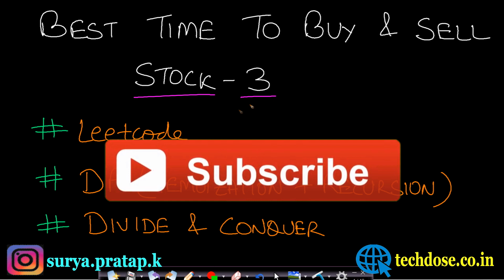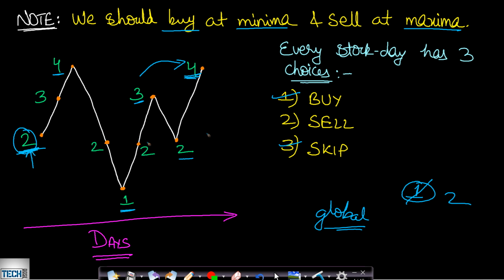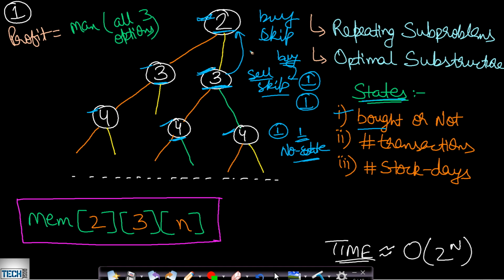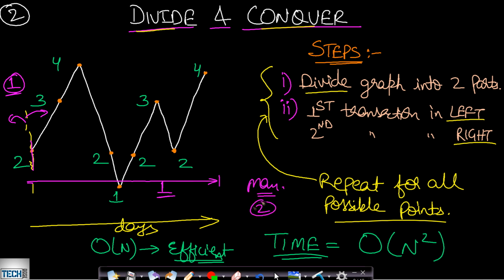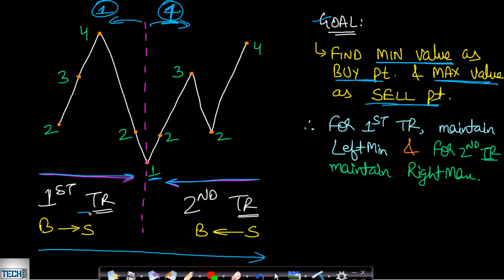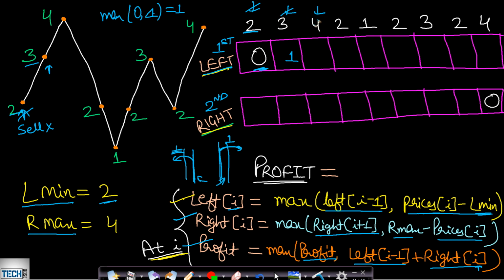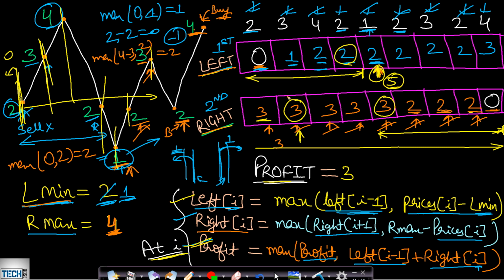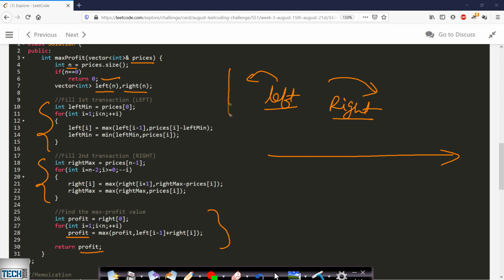Best Time to Buy and Sell Stock III | Leetcode #123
This video explains a very important programming interview problem which is buy and sell stock 3 which is from leetcode 123.I have already explained buy and sell stock 2 and buy and sell stock with cooldown and the LINK for these are present below.In this problem, i have explained the solution along with intuition for solving the problem.I have first shown the solution using backtracking and recursion and then i have shown the optimization using multi state memoization array.I have also shown an alternate memoization technique which is by using key as string (containing all appended states) and value as maximum profit obtained for that state.I have also shown all possible state transitions for all possible choices.The second method is by using divide and conquer technique which is intuitive if we divide the entire stock days into 2 parts and we take the maximum profit from each part and just add them to get max profit.I have shown intuition with examples for solving using divide and conquer.At the end of the video,I have explained the code walk through for both the techniques.CODE LINK is present below as usual.